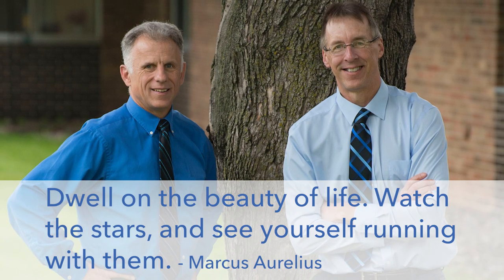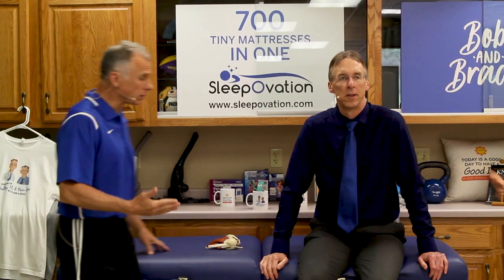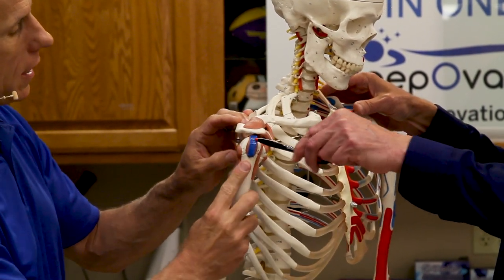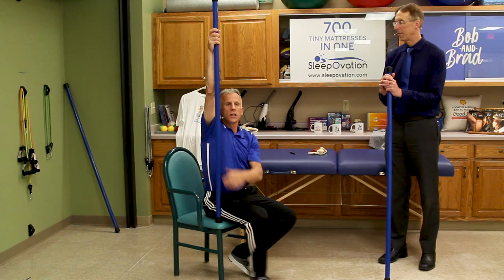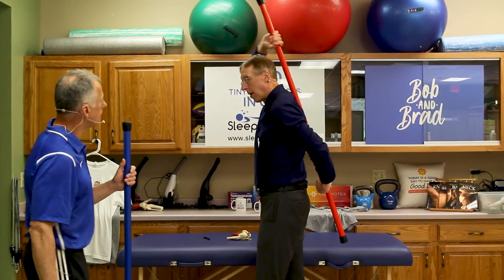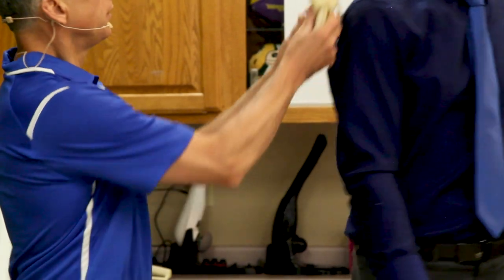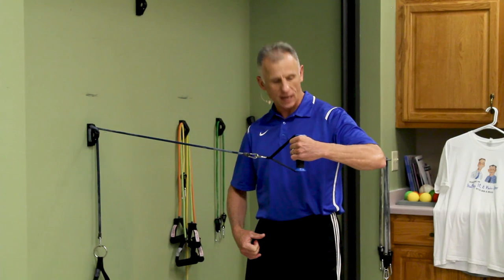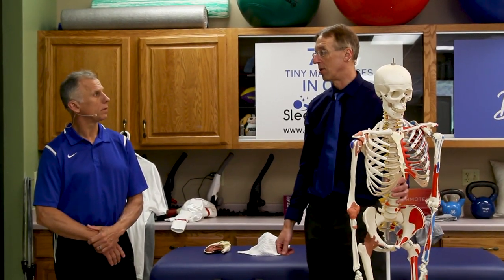2 BEST Rotator Cuff Stretches & Strengthening Exercises to STOP Pain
2 BEST Rotator Cuff Stretches & Strengthening Exercises to STOP Pain

Bob and Brad demonstrate shoulder exercises to stop rotator cuff pain.

We are giving away 3 premium t-shirts- if you win, pick the design you'd like!

Interested in learning about the products mentioned in today's video:
1) Booyah Stik by Bob and Brad
2) ***Update*** The Bob & Brad Workout Wall Anchors are currently available on our website.
3) Bodylastics Patented Anti-Snap Resistance Bands/ Exercise bands